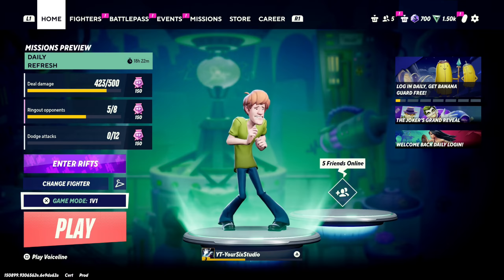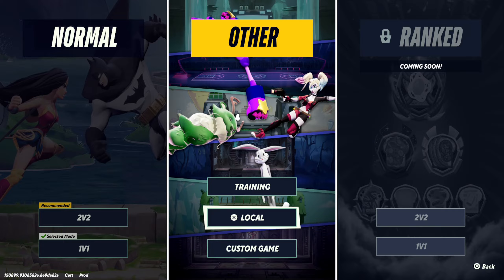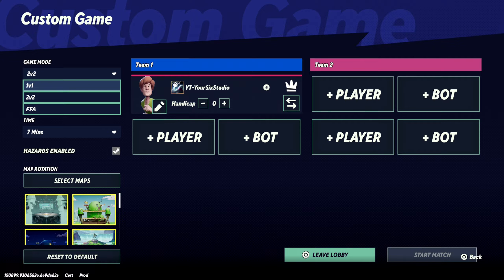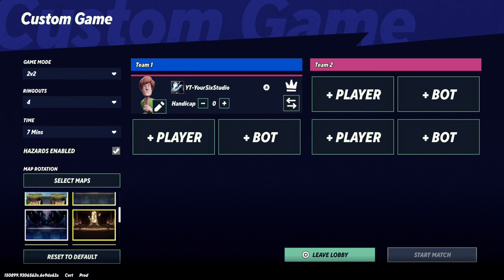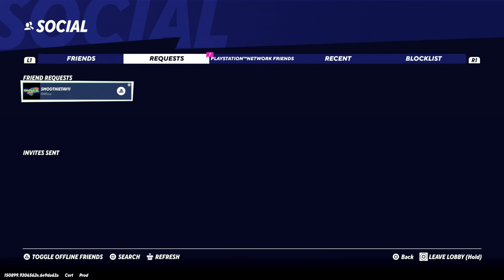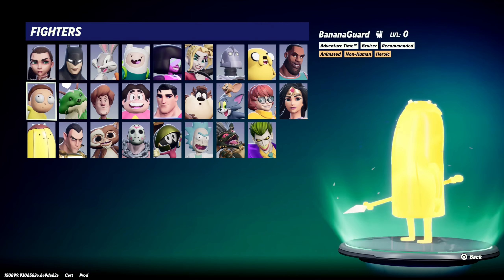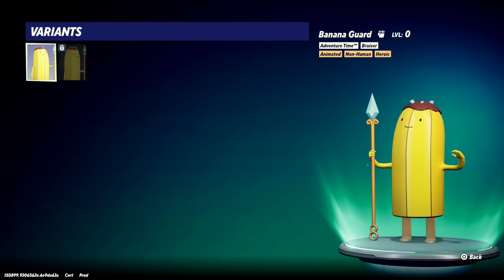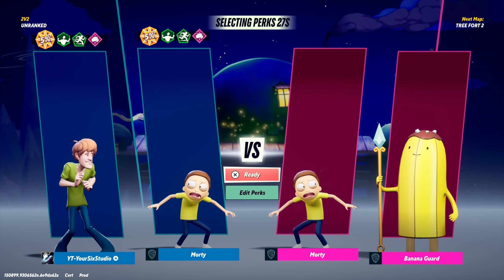How to Create an ONLINE Custom Game for Friends or BOTS in MultiVersus (1v1 Easy)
To create an online custom game in MultiVersus, follow these steps:

From the Home Screen:
Click on the Custom Games option.
Start up a custom game lobby.

Alternative Method:
Go to Play and press R1 on top of the screen.
Navigate to Custom.
You’ll find three options:
Local Play
Create Online Lobby
Join Lobby.

In the custom game lobby, you can choose game modes (such as 1v1, 2v2, or free-for-all), invite friends, or add bots with different difficulties and rule sets. Have fun battling it out with your friends or practicing against bots!